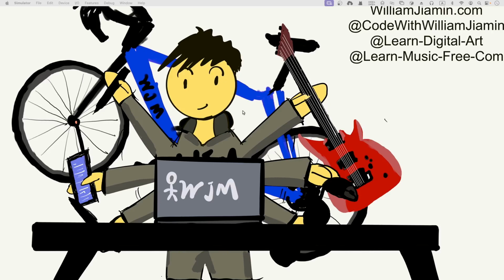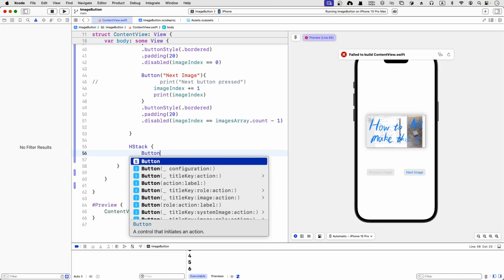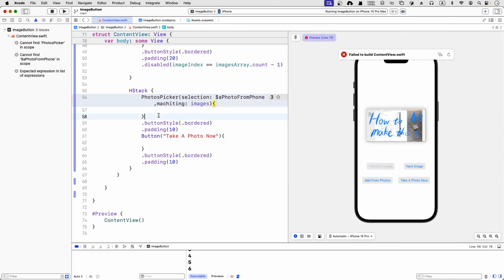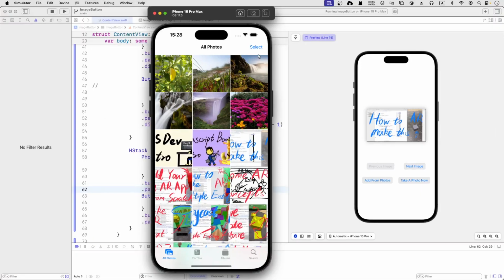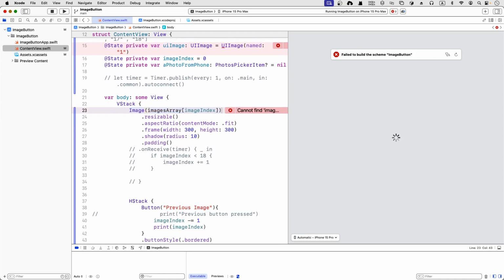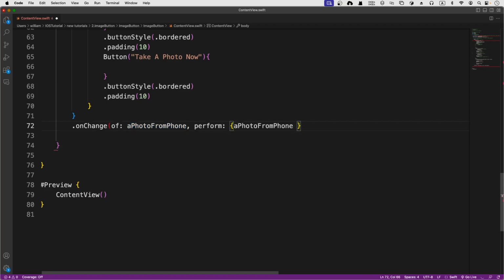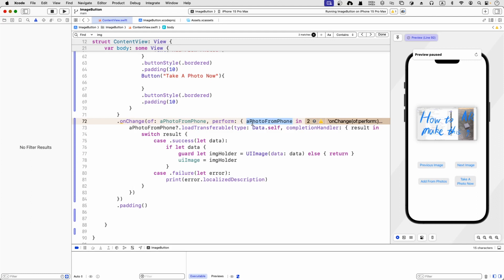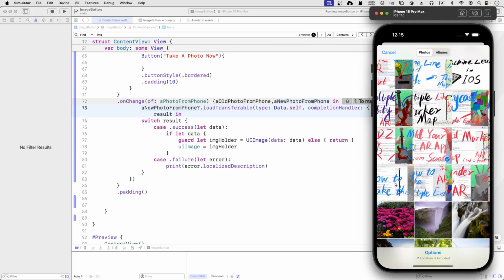【ios development tutorial for beginners】10 How to make the functionality of selecting from photo2